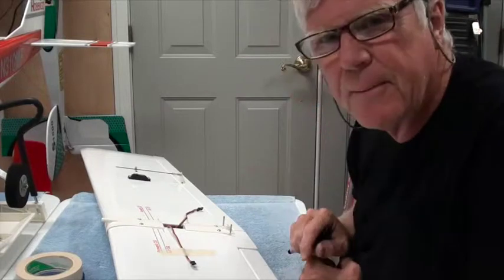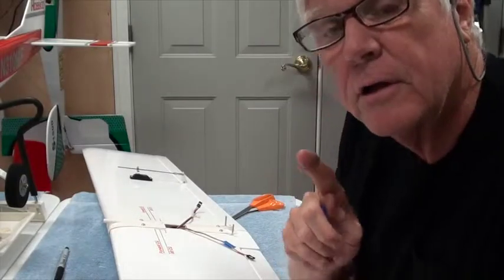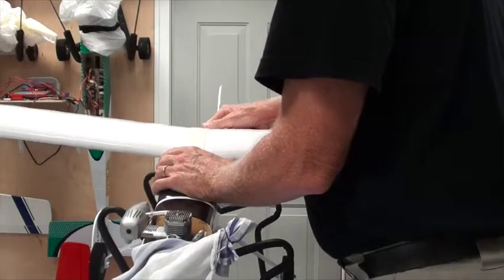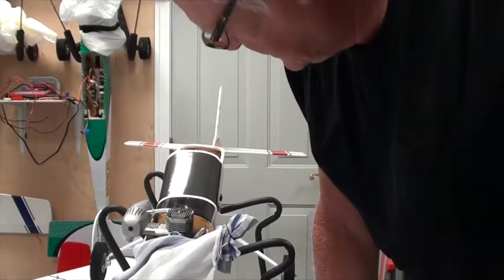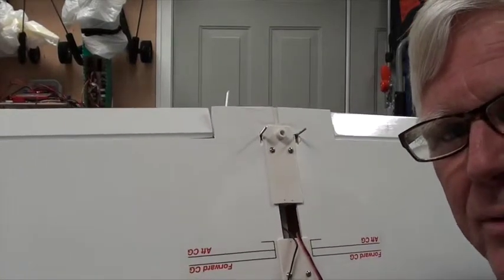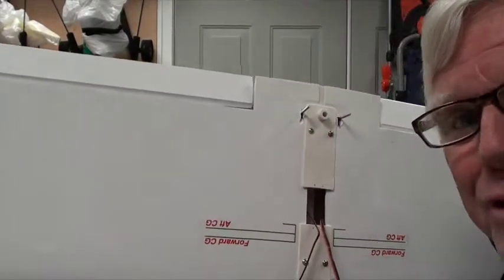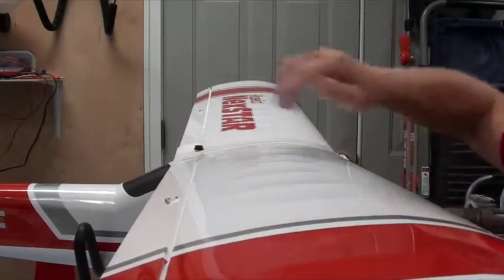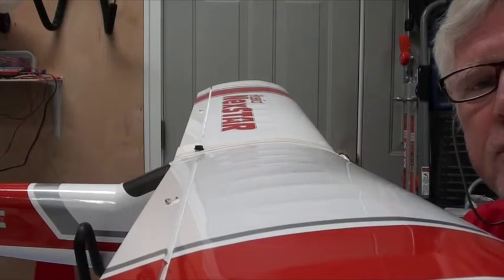NE50 NexStar Test Mount Wing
This video shows solutions to all the problems that can go wrong when mounting the wing for the Hobbico NexStar RC aircraft.